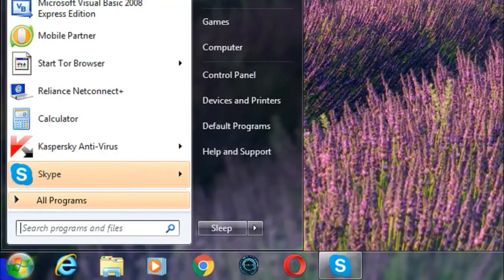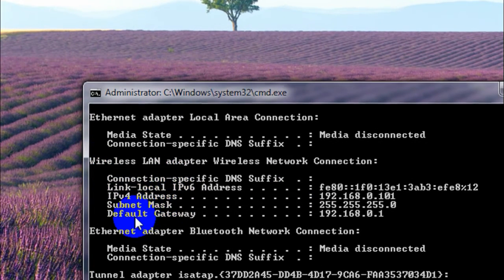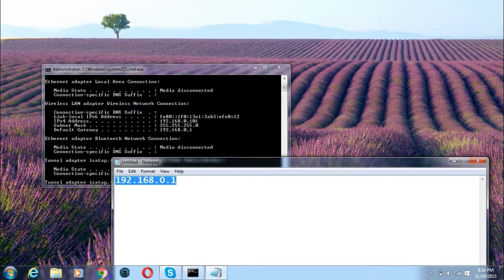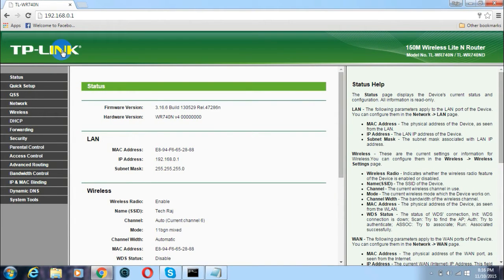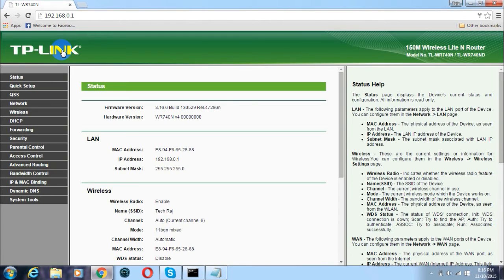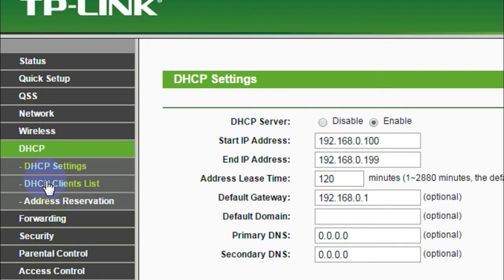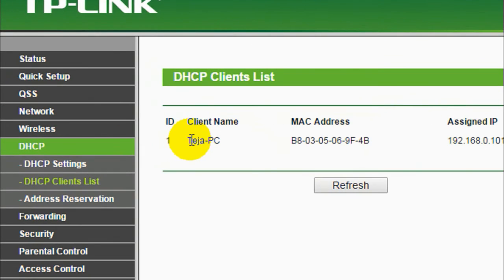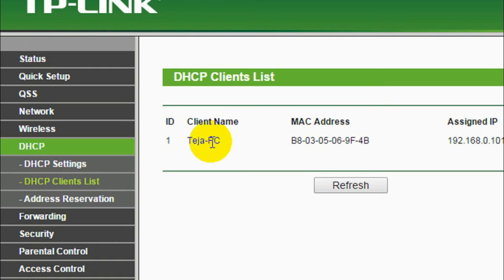How to check who are using your Wi-Fi [ No Software Needed]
Hey there!
This is Tech Raj.
So, in this tutorial i will show you how to find all the devices which are using or connected to your Wifi.
Now, this trick helps you to find whether if any unknown device is using your Wifi without your Knowledge.
This is a very easy trick, but please note that if you have any wifi router other than TP- Link, then you got to search for the options that i showed you in this video.
I am not showing you how to find the devices connected to your Wifi, by using any private Softwateres, instead, i am showing you how to do it manually without the use of any software, as those softwares MAY be malicious, and MAY harm your Computer.
Cheers!!